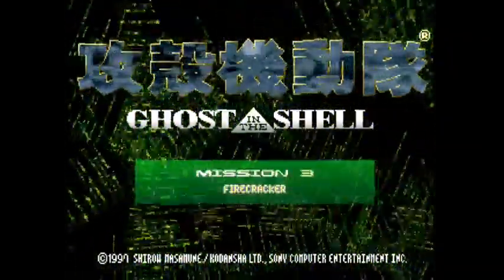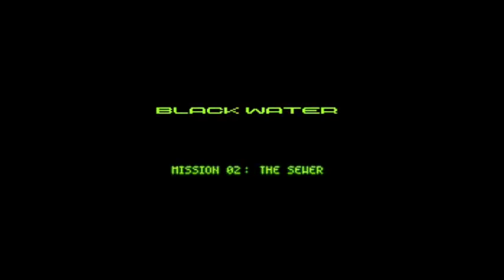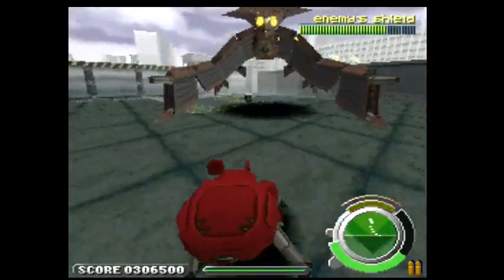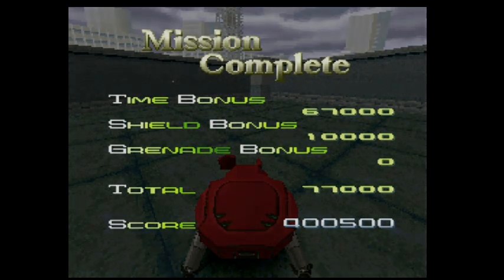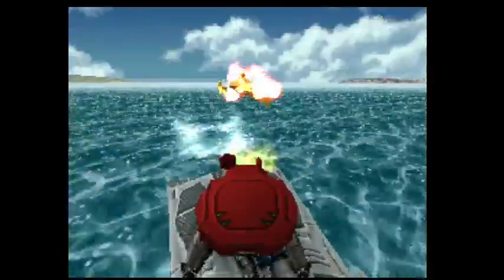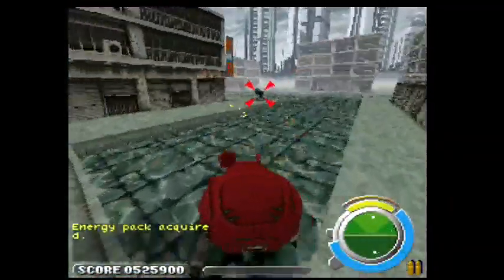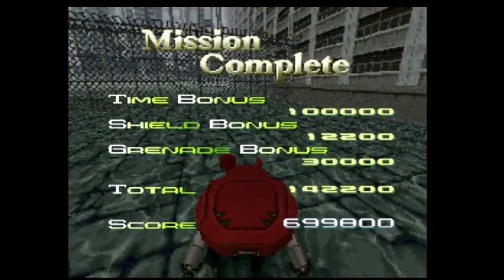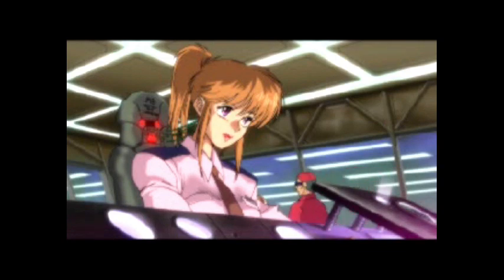Ghost in the Shell (PS1) - Tubers' High Score Challenge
S7 R10

Animated antics turned PlayStation polygons in this 1997 action shooter developed by Exact Production I.G and published by Sony.

Game chosen by Madison.

High score challenge run with commentary.

Score: 828,900